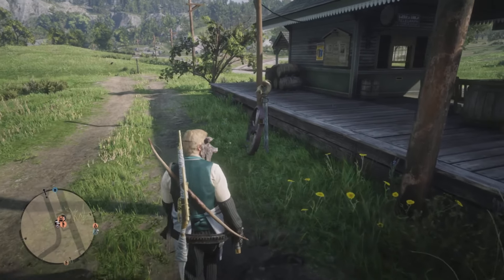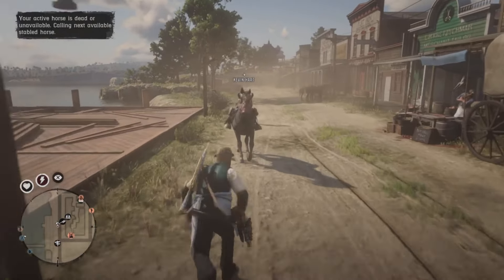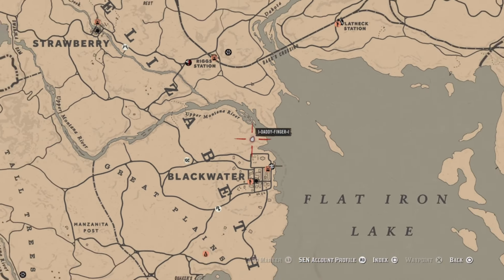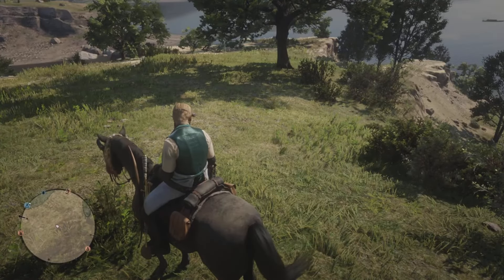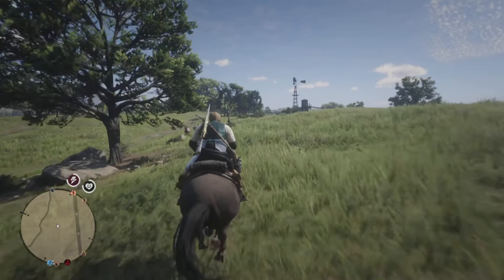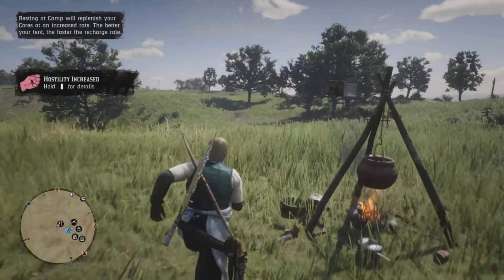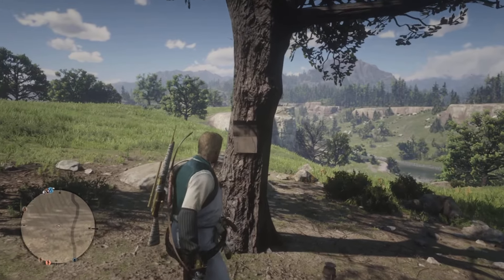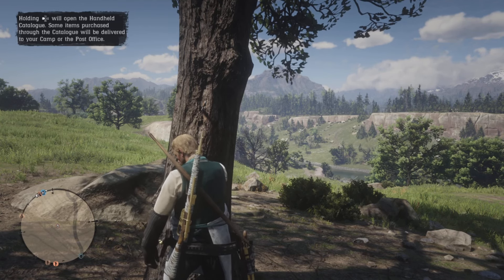How to get all the treasure maps on red dead online